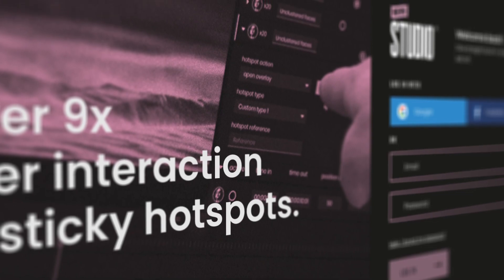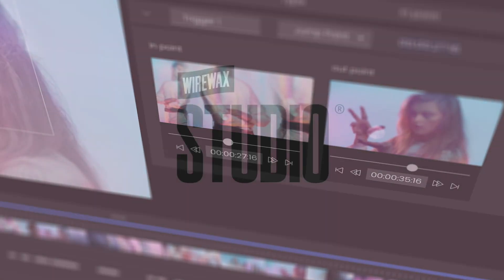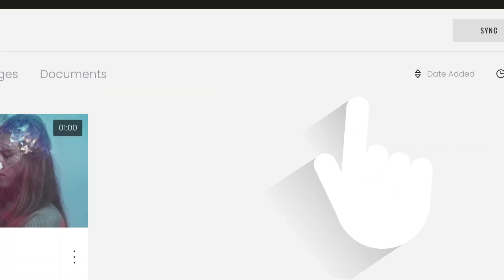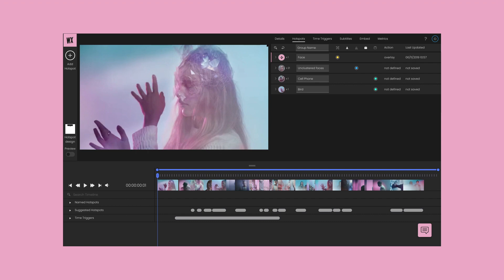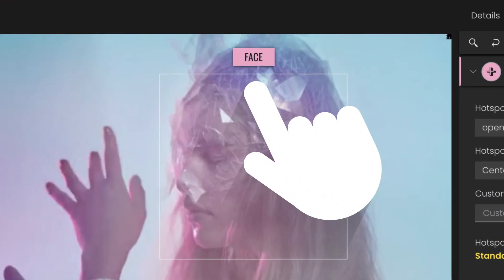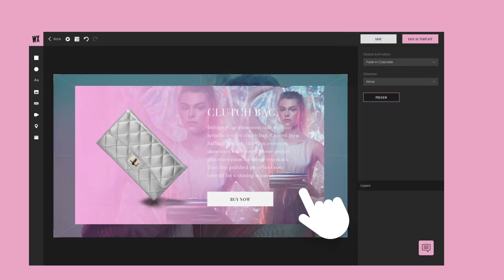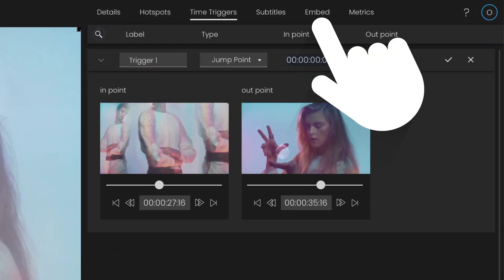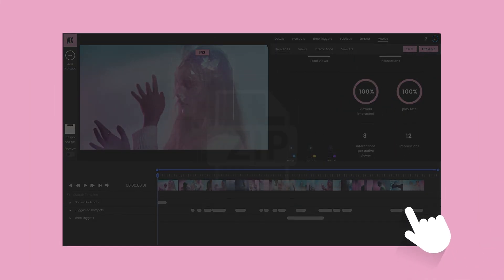How Do I Create An Interactive Video?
Take a whistle-stop tour of the most powerful interactive video toolset on the planet.